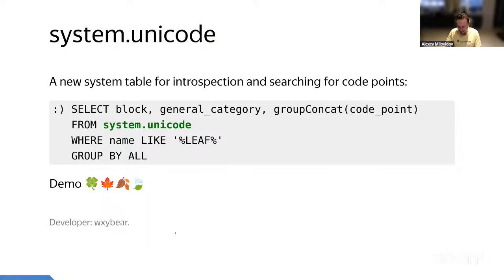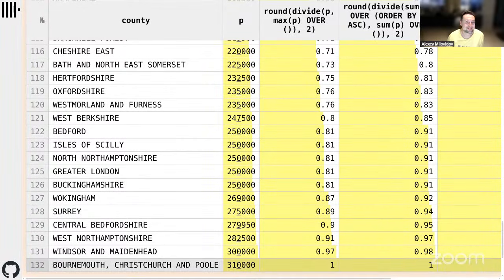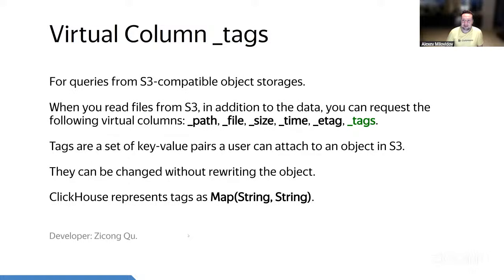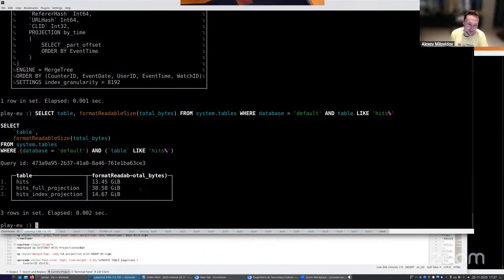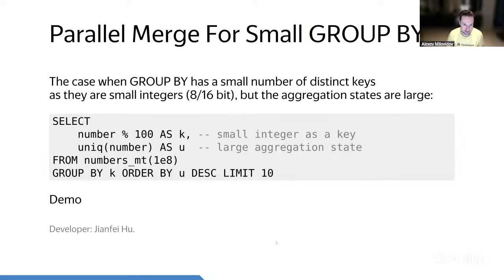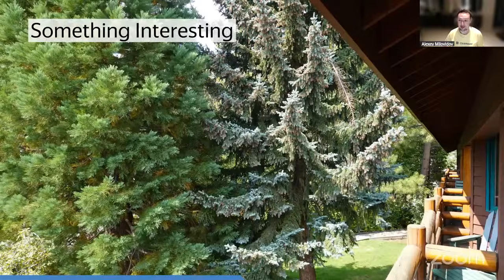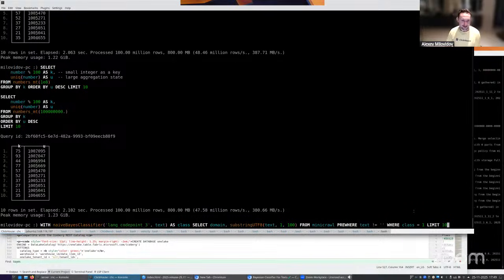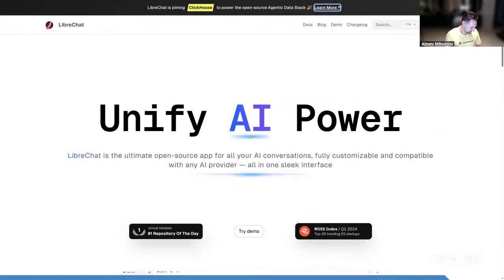ClickHouse v25.11 Release Webinar